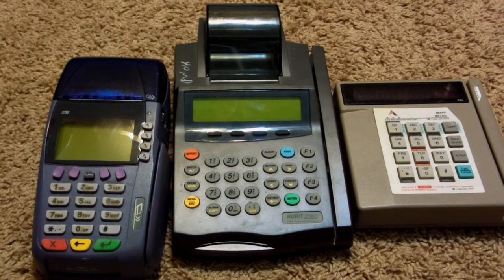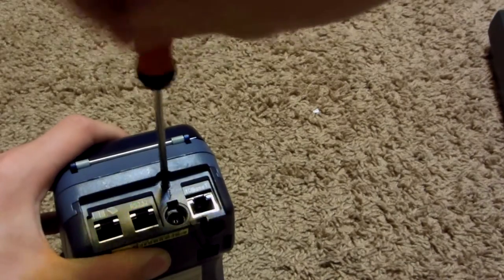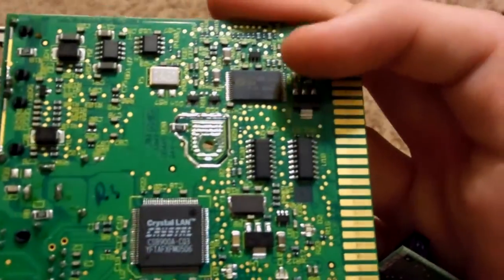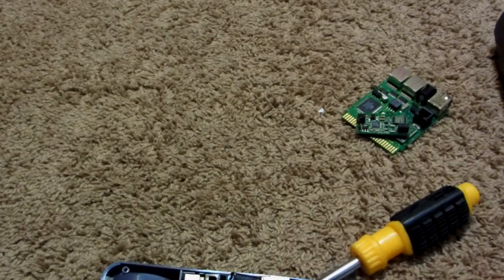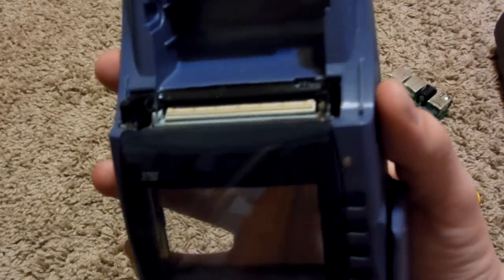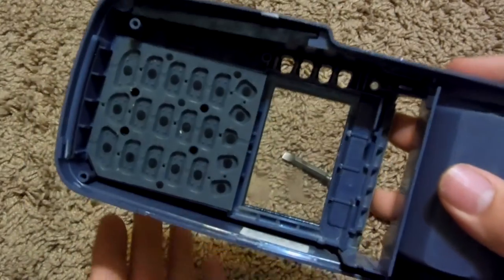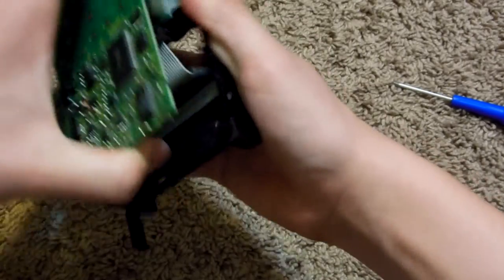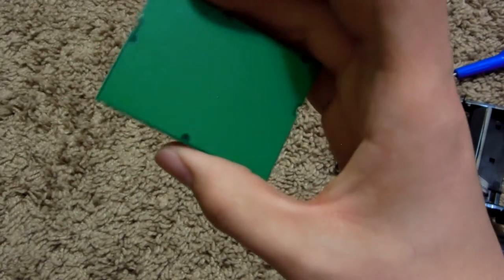E-Waste Scrapping: Card Terminals! (01 / 03)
In this three- part series, I will show you what inside various credit card machines. In this video: A VeriFone 3750.

I am not promoting VeriFone in any way.

A SECOND CHANNEL?!? OMG!!1!1!